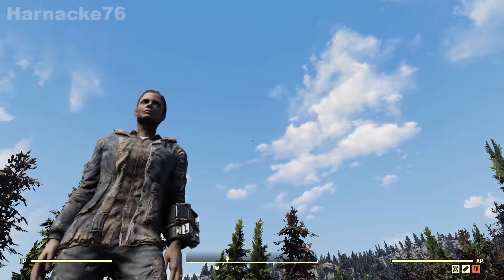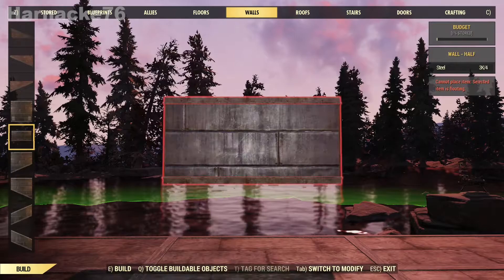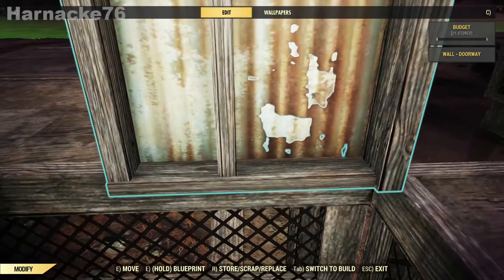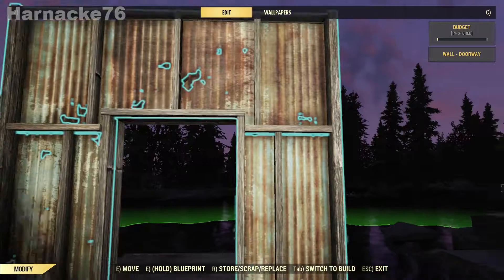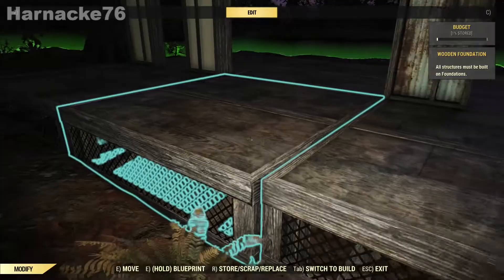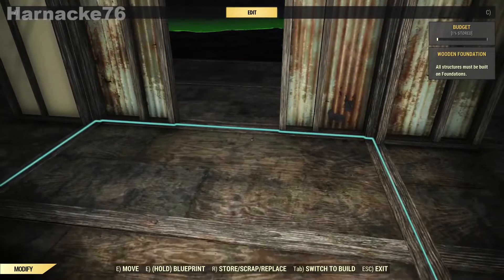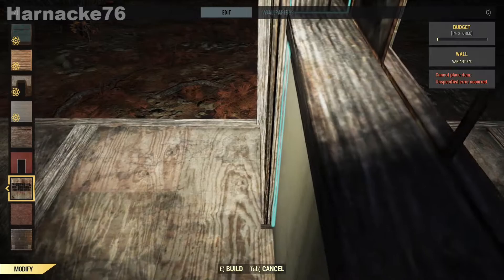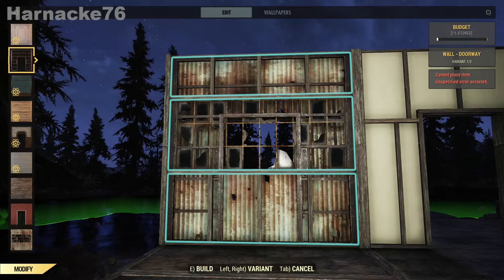Tutorial: Japanese Shoji Screen style walls - Fallout 76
Let's talk about Japanese Shoji Screen style walls!
This short tutorial shows you how to make the Japanese Shoji Screen style walls that are used in most of the Japanese style camps around the place. Please let me know if you have any questions and I will try to answer them for you in the comments.